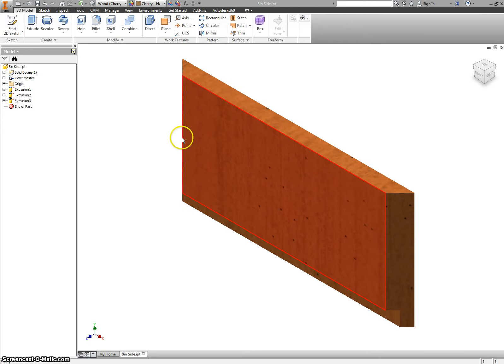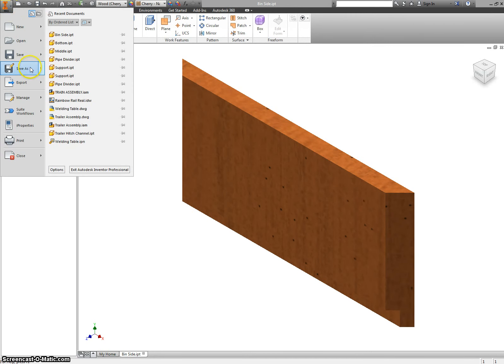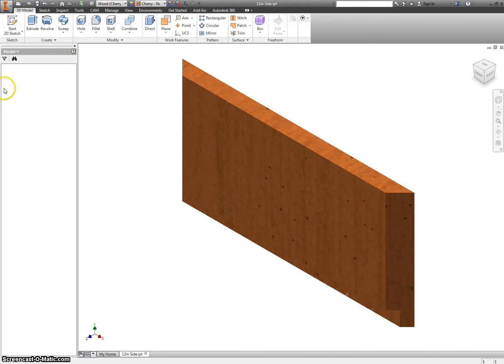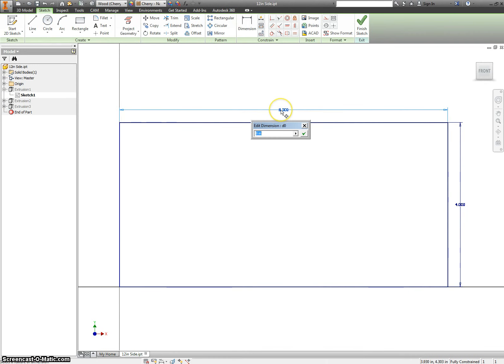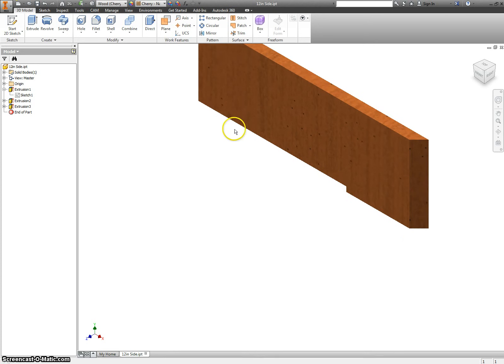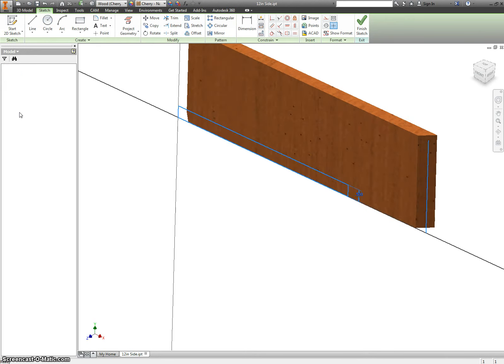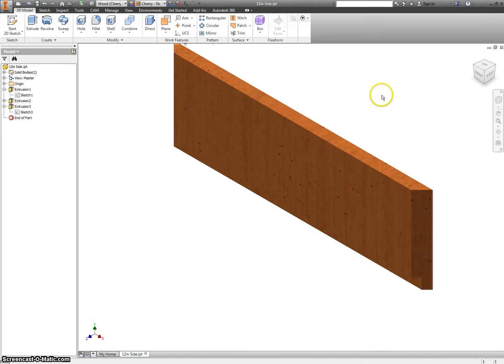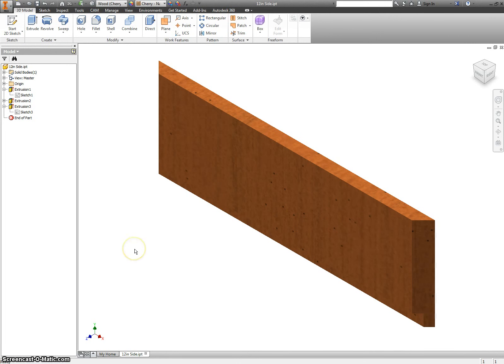02 12in Side